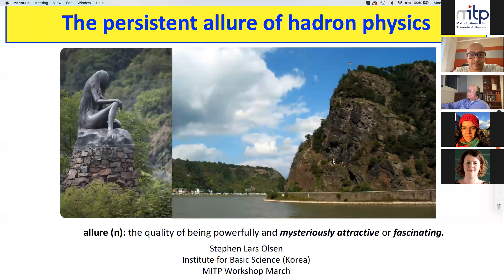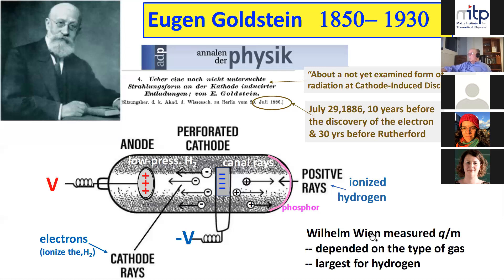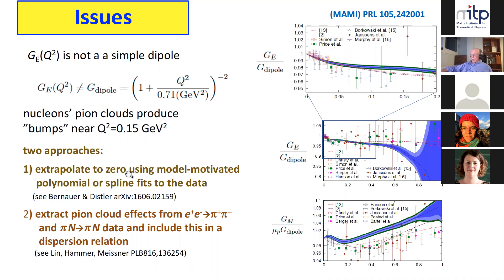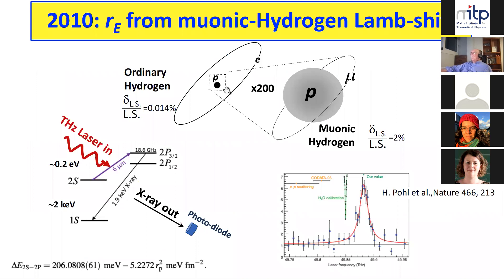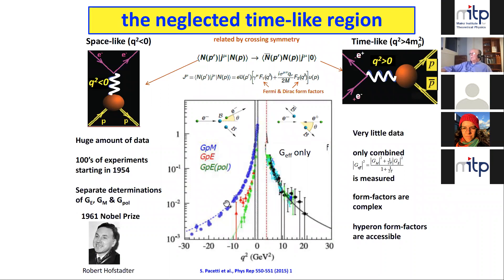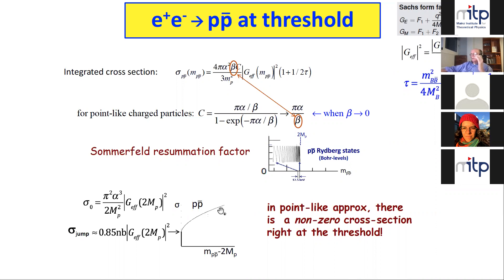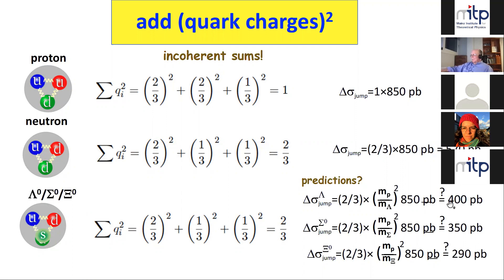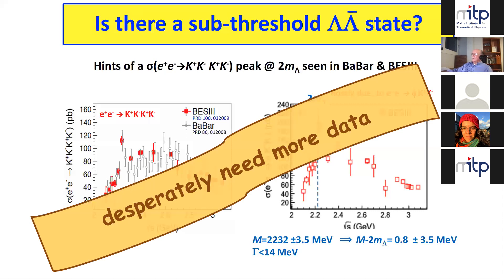Day 1, part 1: The Persistent Allure of Hadron Physics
by Stephen Olsen